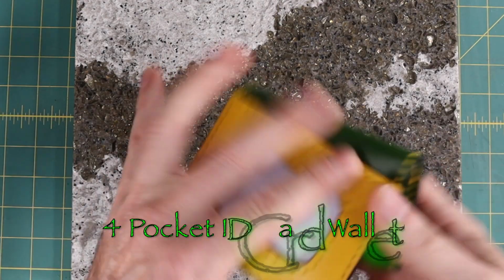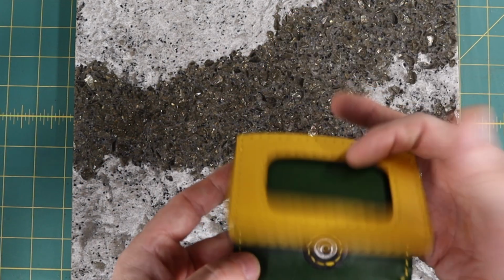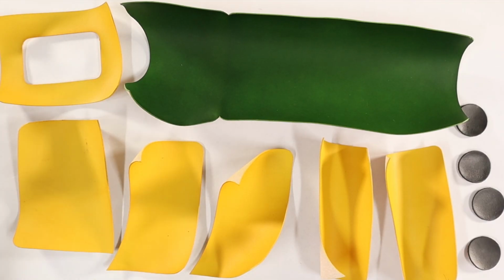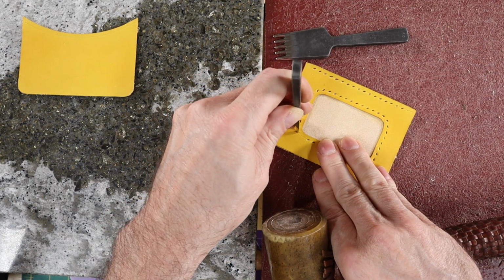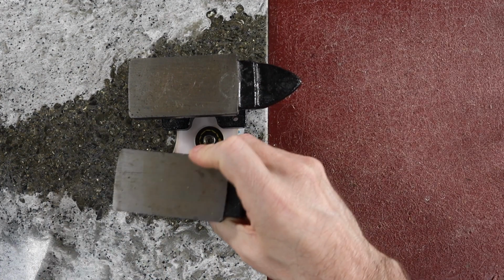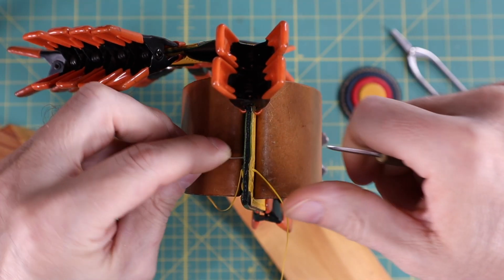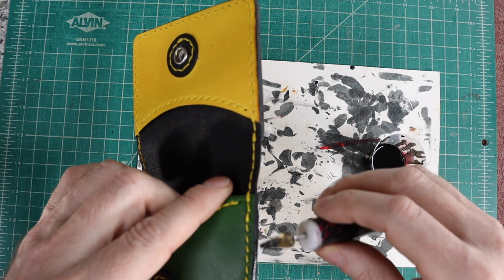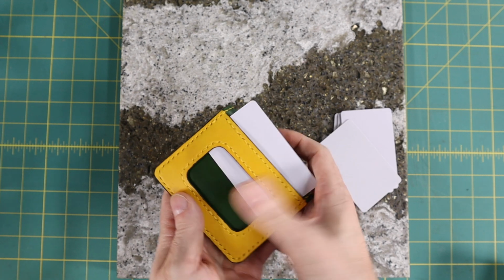4 Pocket ID Card Wallet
This light weight yet very durable 4 pocket identification wallet was cut from 2 ounce saddle leather and lined with natural pig skin that's soft to the touch.  Then environmentally friendly dyes, glues, and finishes were applied before being hand stitched together.  This video shows the finer details that went into making it.